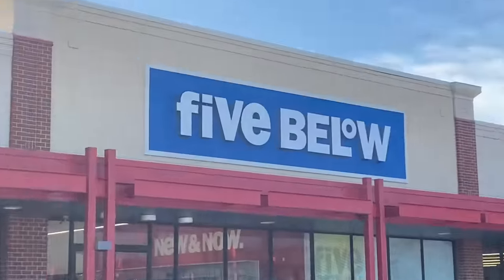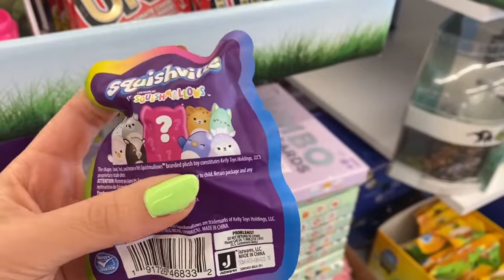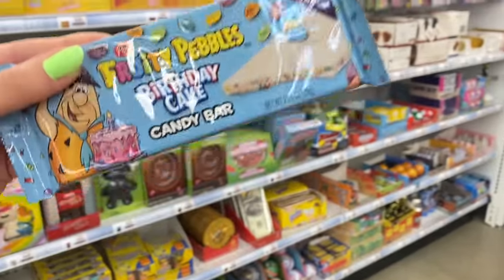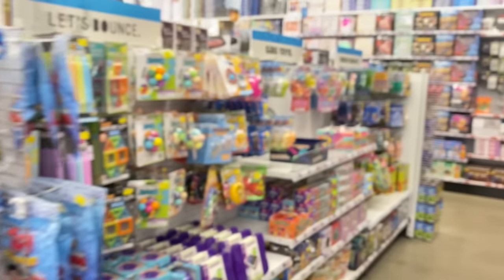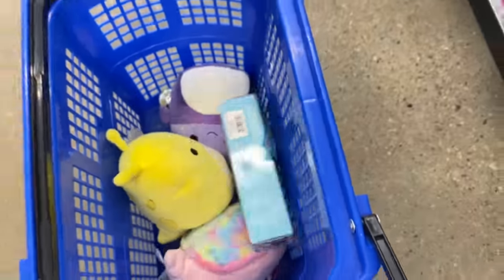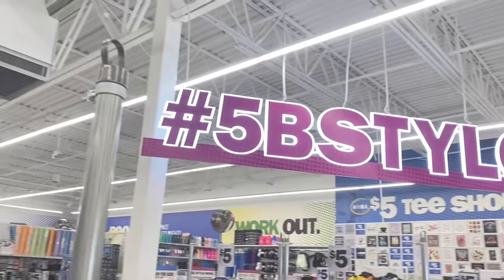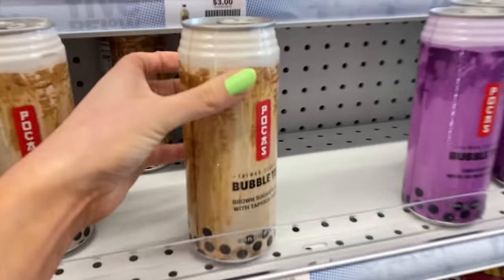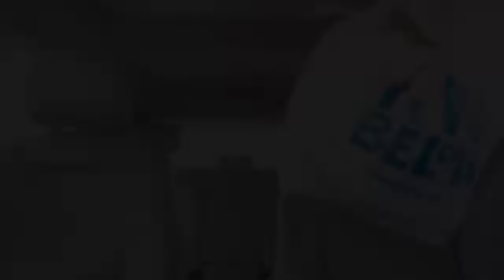I SPENT $100 AT FIVE BELOW & HIT THE JACKPOT 😱🤑 SHOP WITH ME!